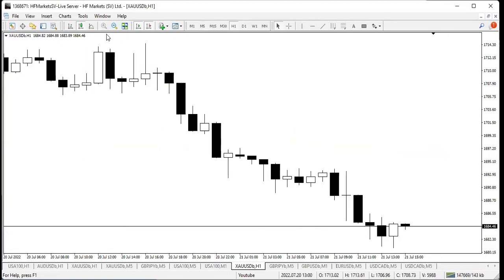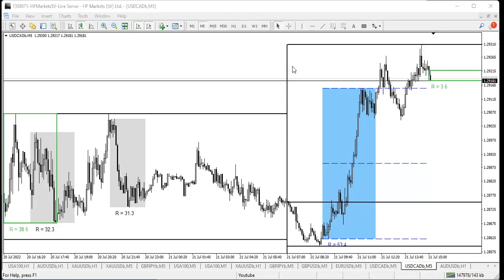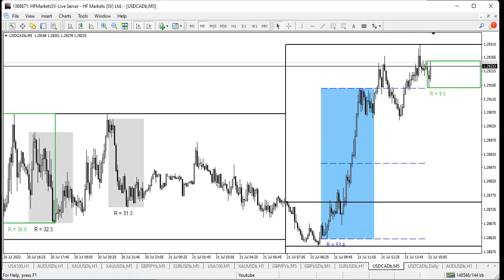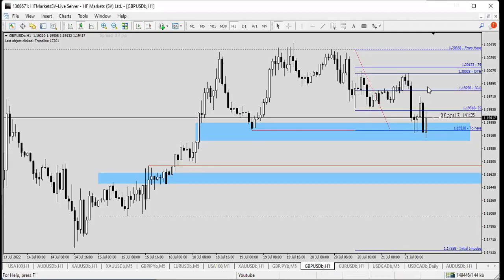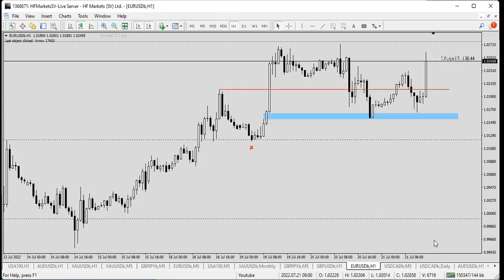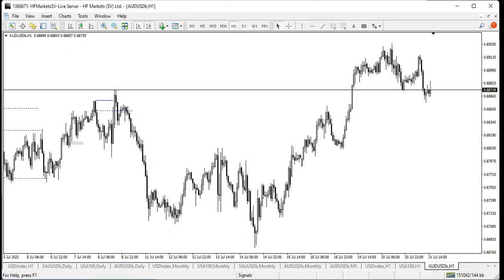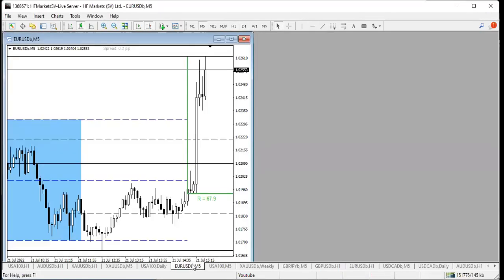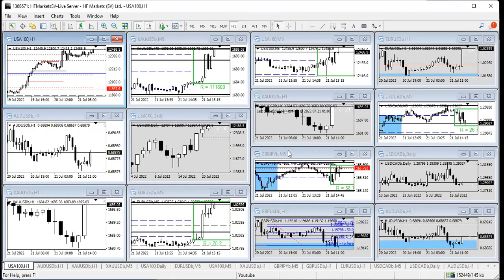The Decision making process part 5 - FX pairs appreciation day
Discussion on how to navigate unclear price delivery.